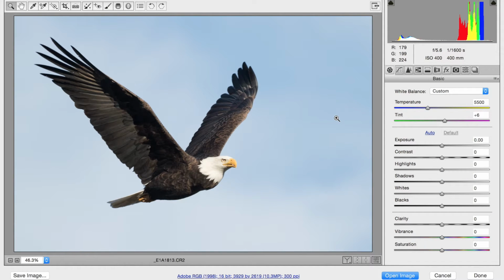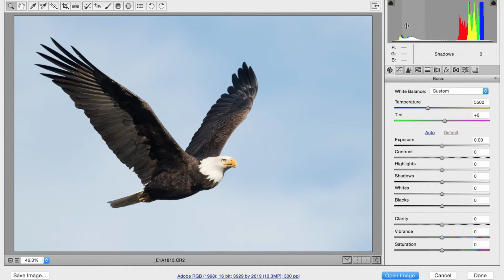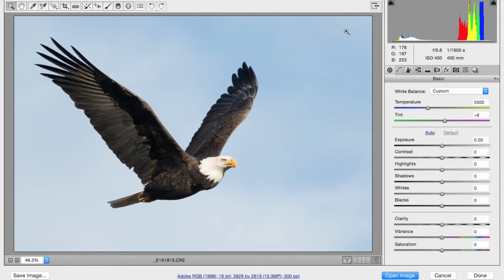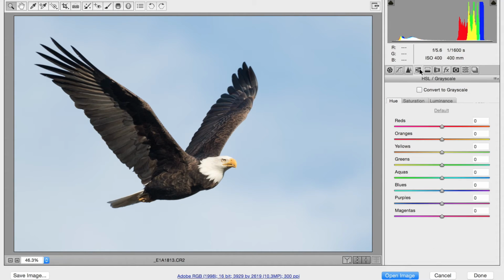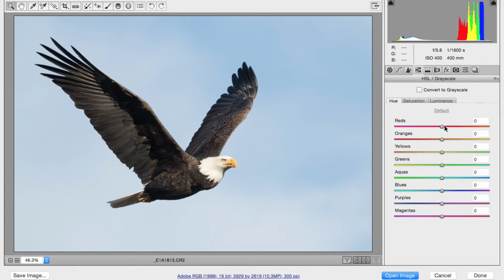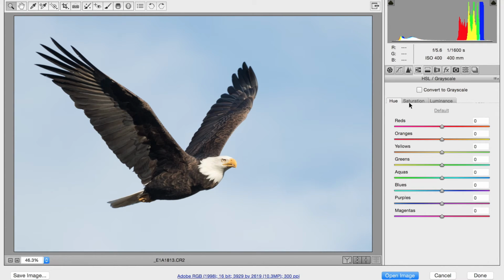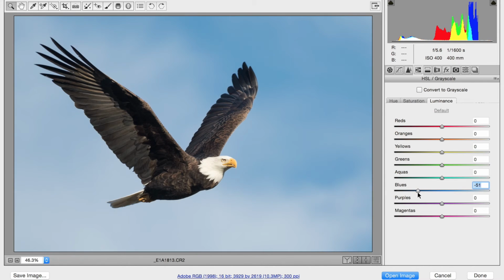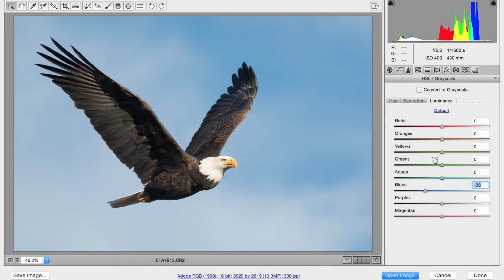Post Processing for Nature Photographers - Luminance Sliders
A post processing tutorial by Jess Findlay focused on the luminance sliders in Adobe Camera Raw and Adobe Lightroom.